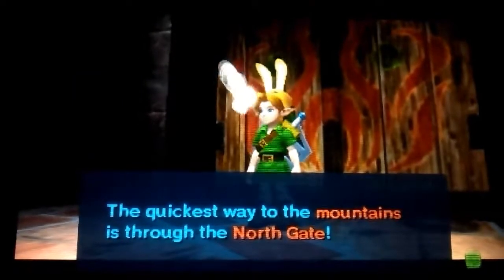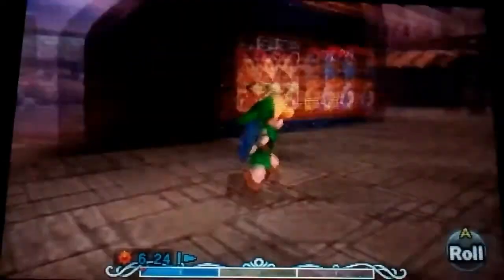The legion of Zelda Majora's mask 3D part 5 mingame fail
This is a 100% playthrough besides the miny games because there impossible to do (lie)